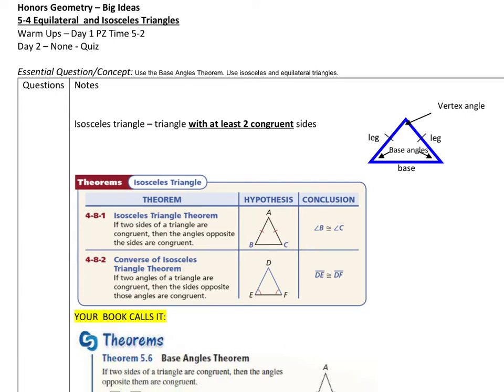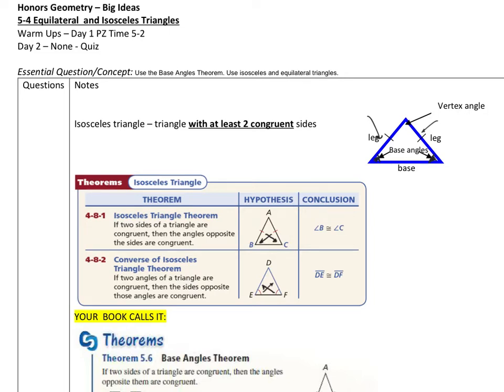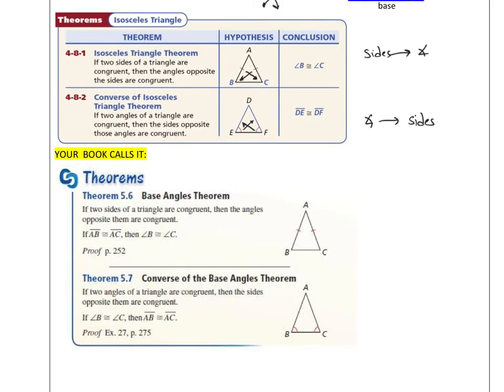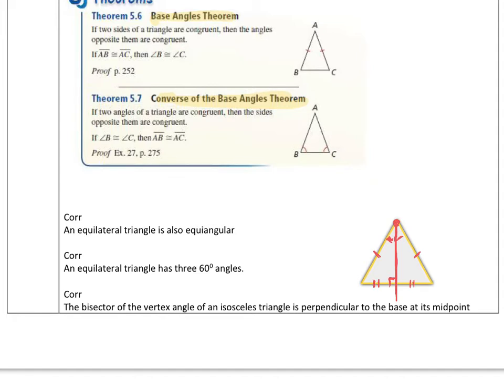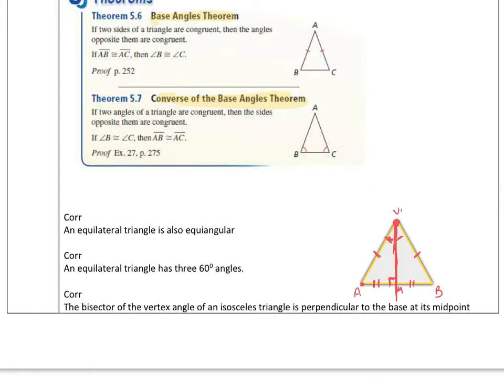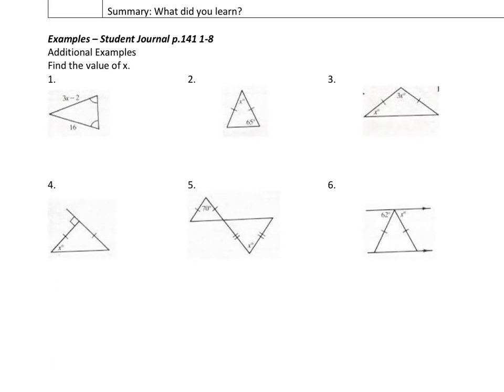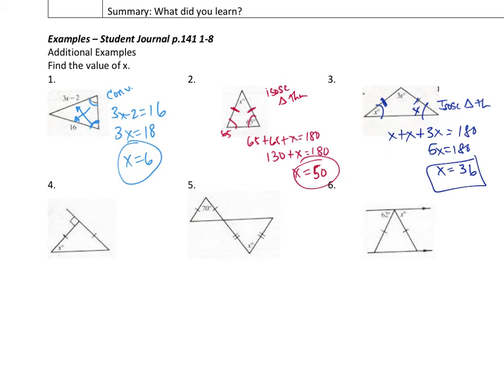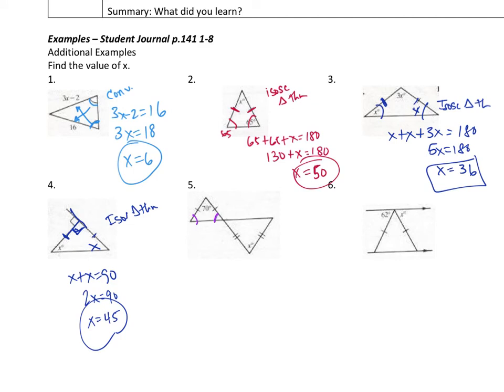Isosceles Triangle Theorem